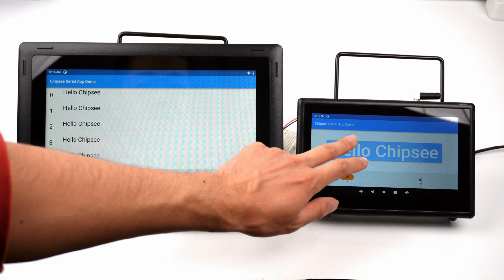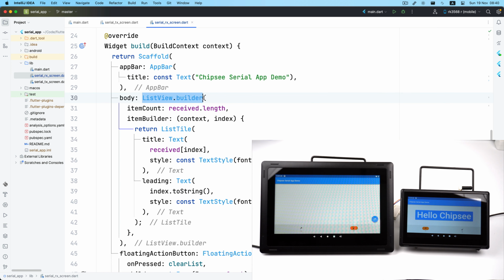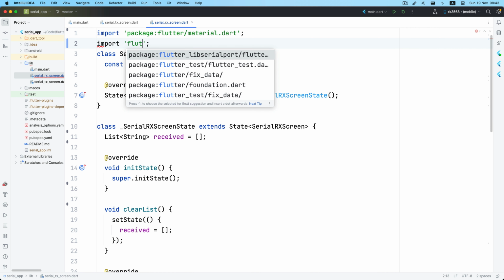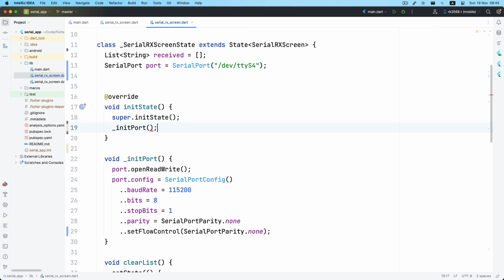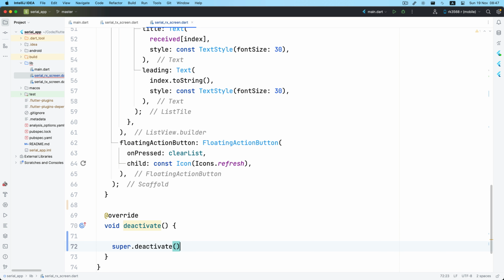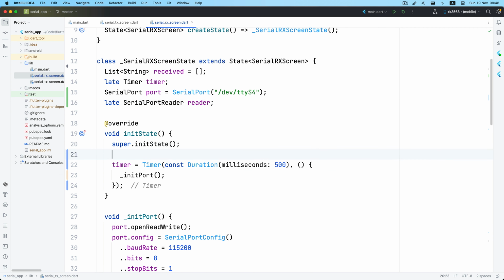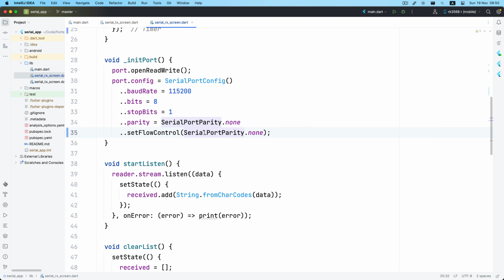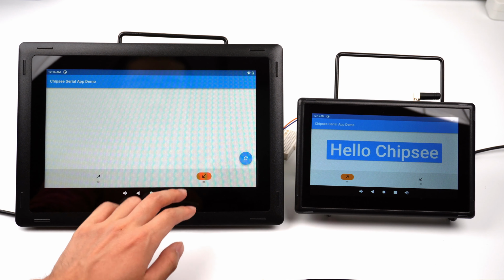How to read serial port with Flutter on Chipsee Android HMI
This video shows how to listen for incoming data through serial ports, with Flutter on Chipsee Android HMI (panel PC).

I used flutter_libserialport package in Dart to use the serial port on these Android HMI.

00:00 Intro
00:13 Demo
00:52 UI
01:24 Wiring RS485
01:47 Flutter_SerialPort
05:01 Running
05:47 Ending